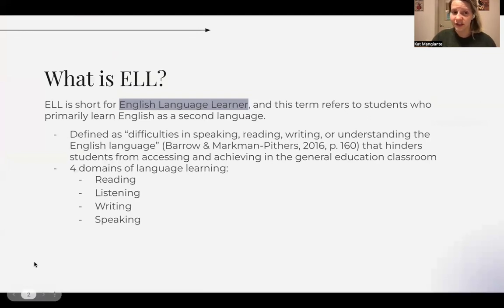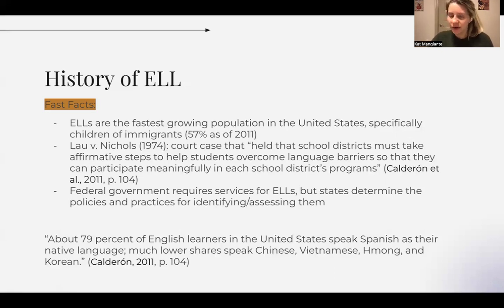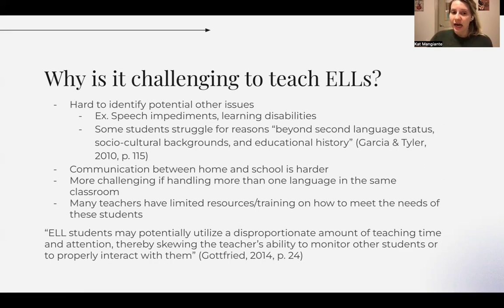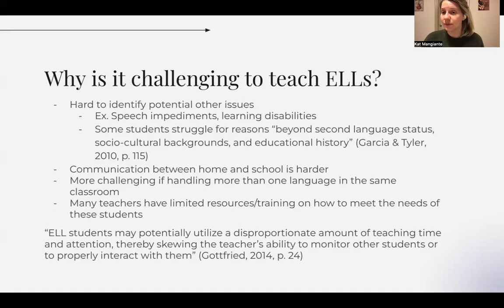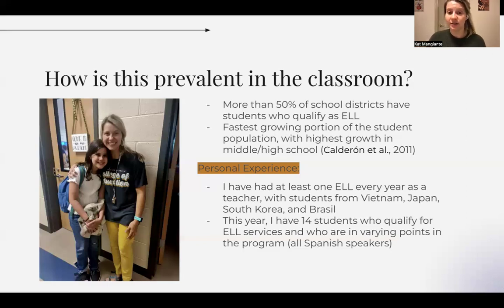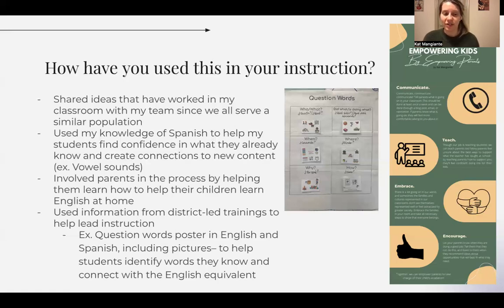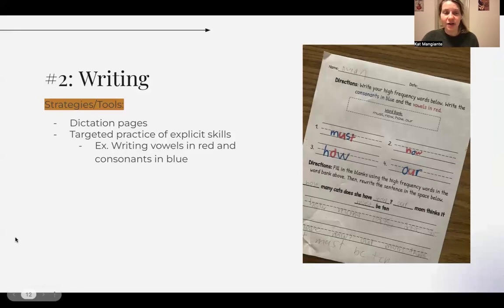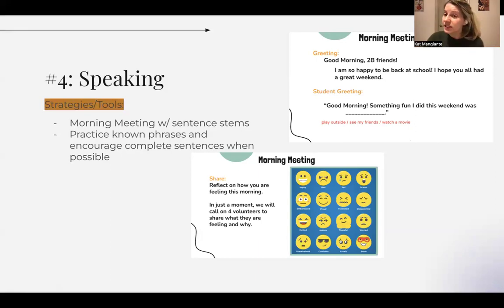Master's Portfolio-- Prompt 3